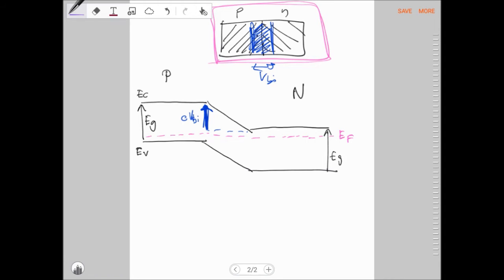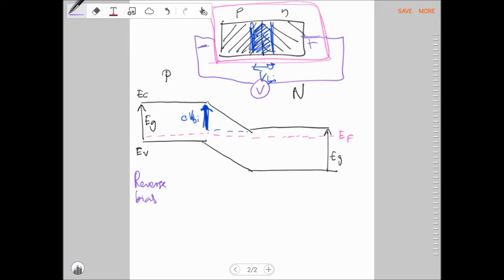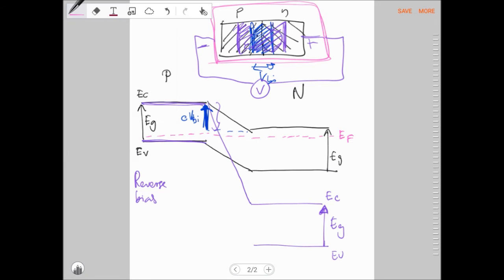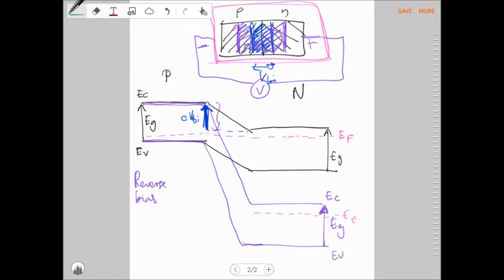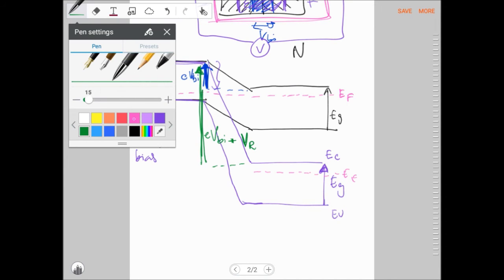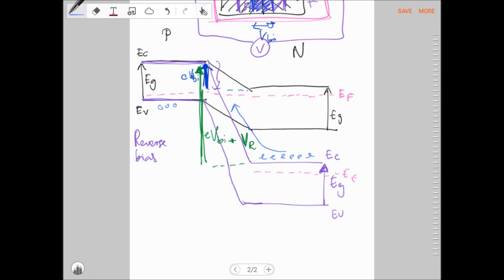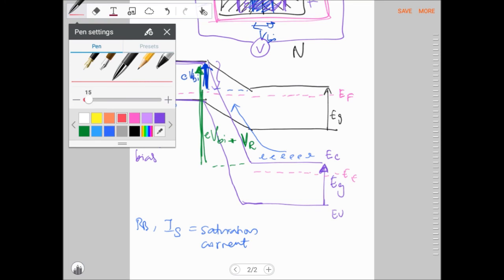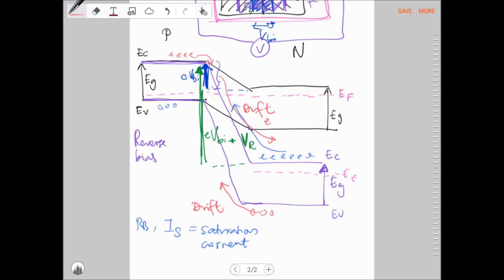Part (3) PN junction in Reverse Bias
Physics of reverse bias PN junction using energy band diagram.